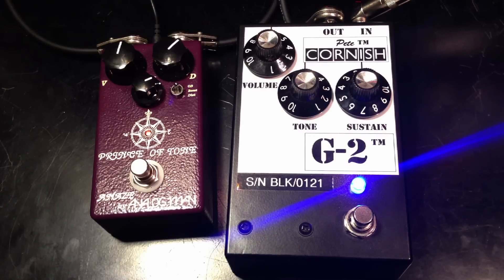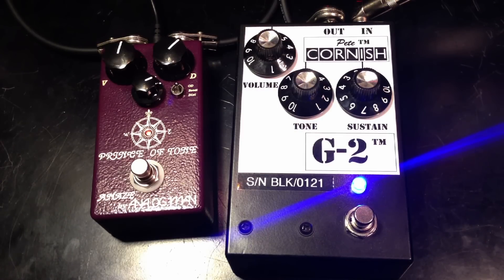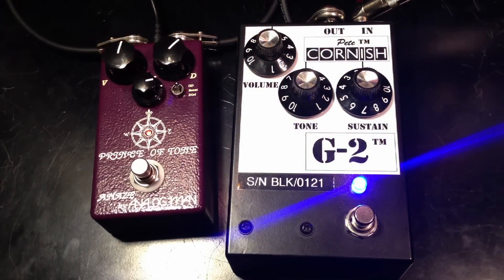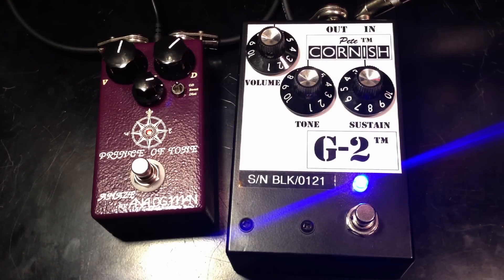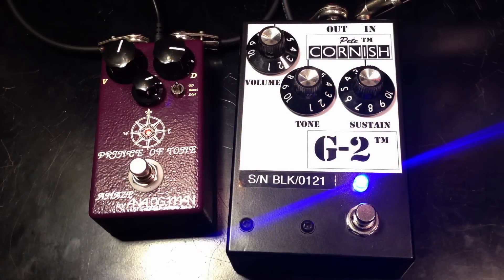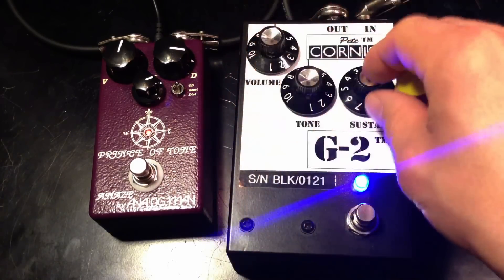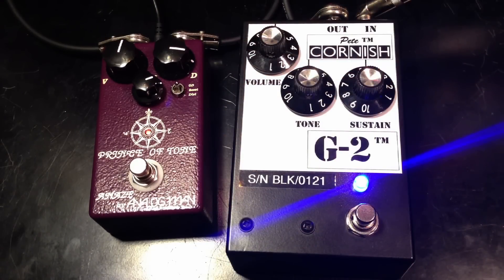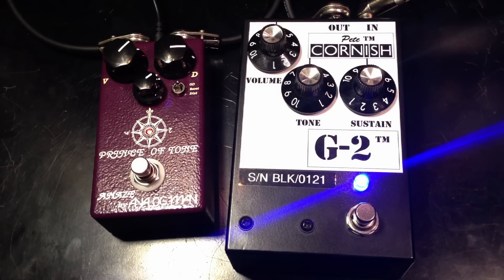Analog Man Prince Of Tone vs Pete Cornish G2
Fender, Stratocaster, Vox AC30